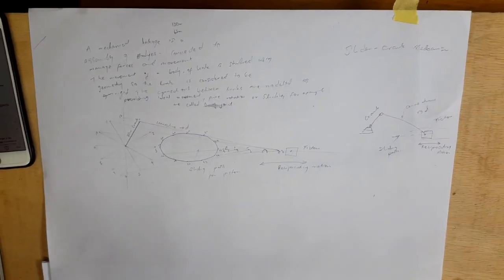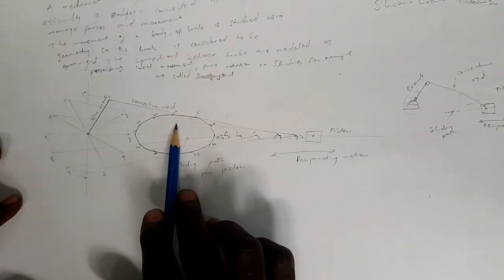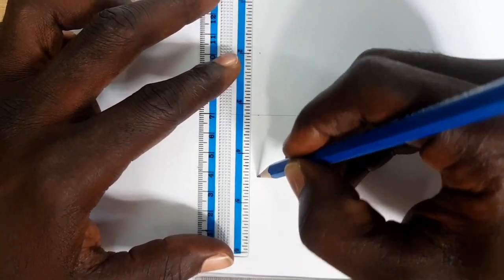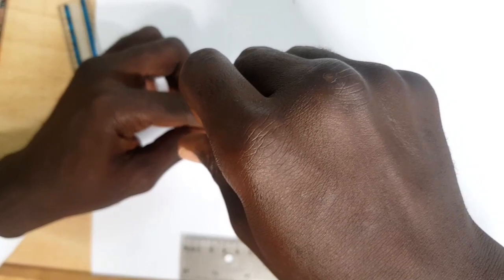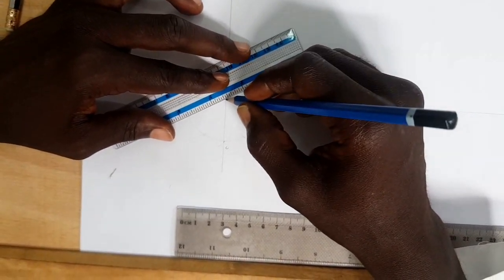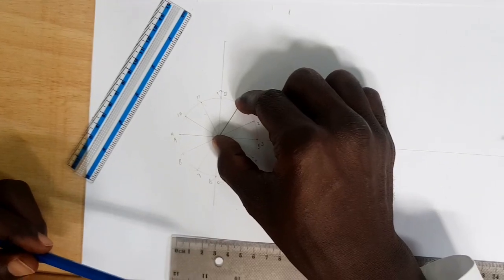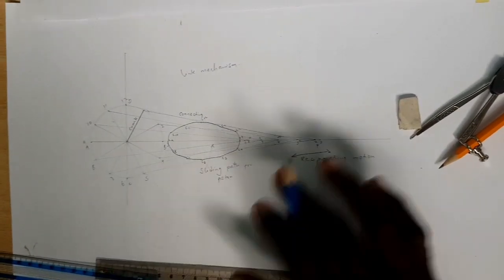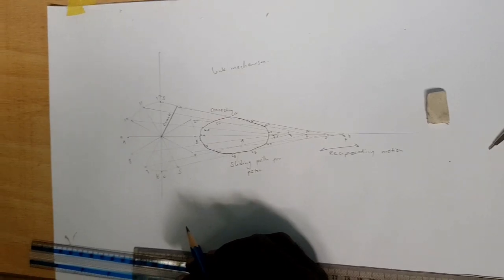Link Mechanism for beginners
This provide the basic link mechanism for engineers , how to draw the basic slider-crank mechanism in motion, to draw locus of a point on the connecting rod.
Its also gives a deeper explantion to link mechanism